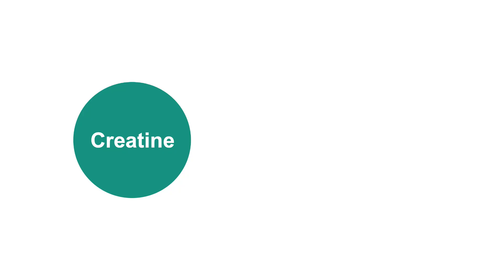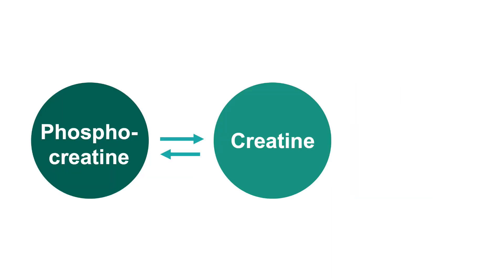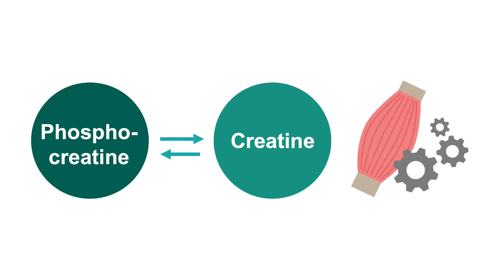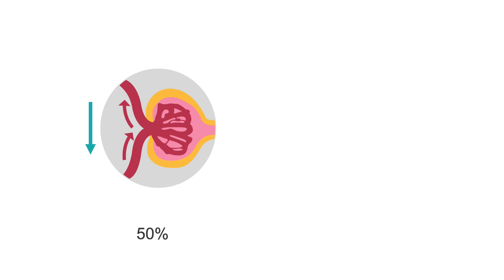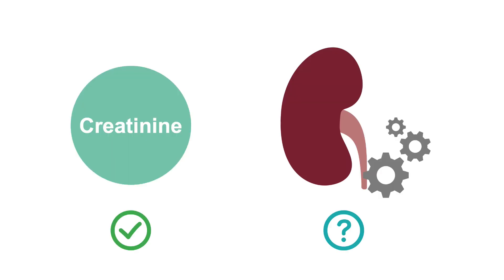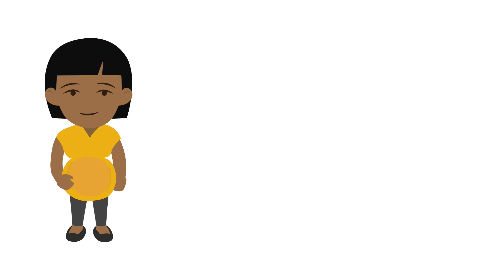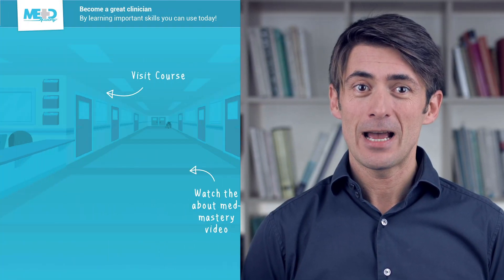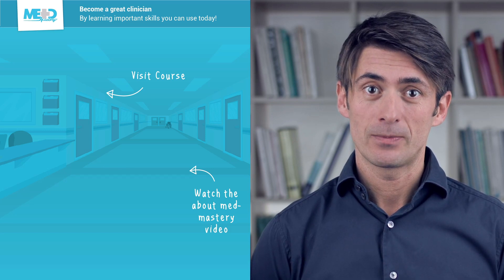Measuring serum creatinine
In this video, taken from our Kidney Function Test Essentials course, you’ll
learn the importance of creatinine as a marker for kidney function. You’ll also review the various other factors that can affect the creatinine level.

Master the ins and outs of kidney function tests. Order and interpret these tests with full confidence knowing that you’ve conquered this critical skill.r